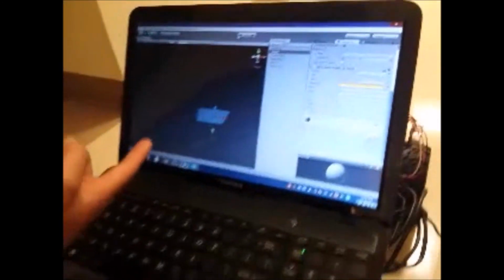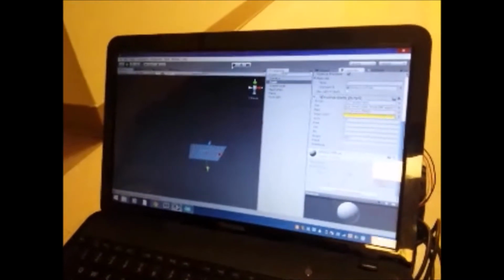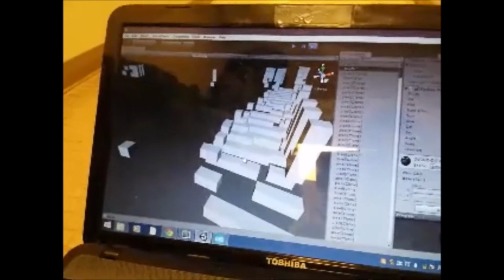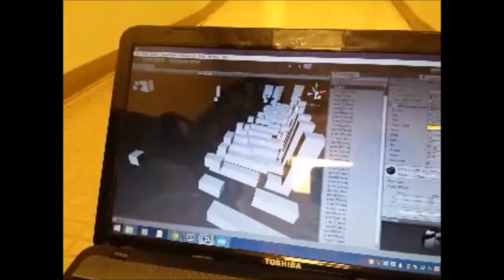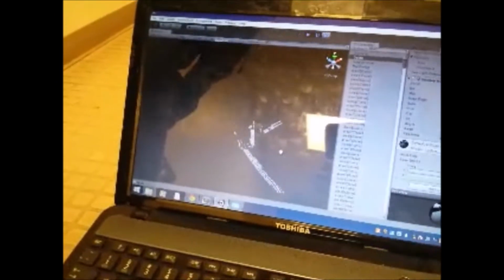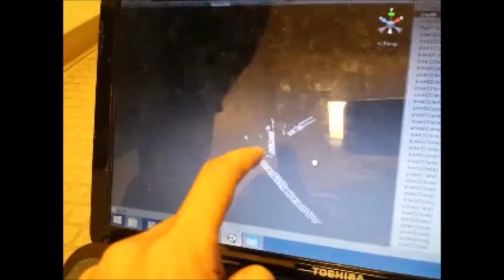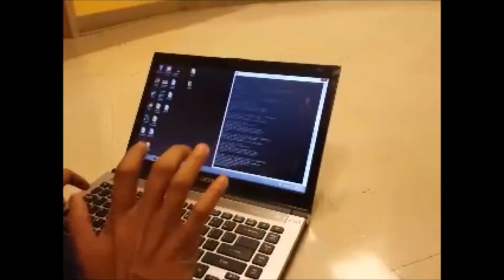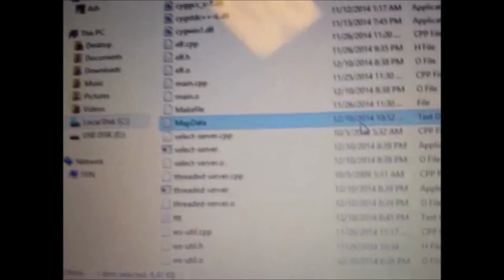Distributed Robotic Environment Mapping and Navigation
ENEE499L project